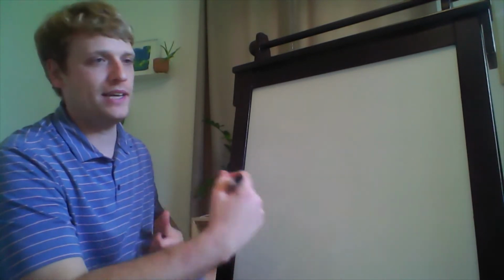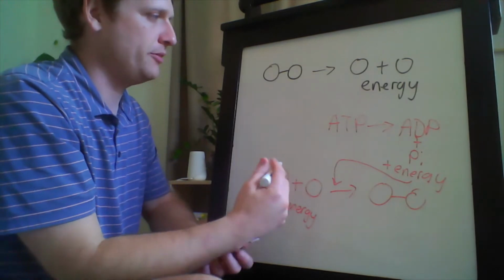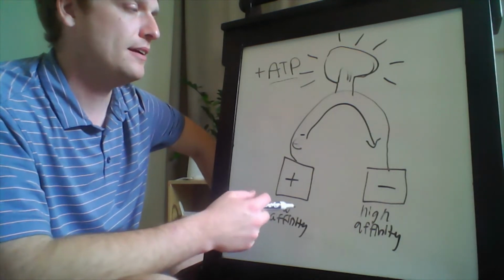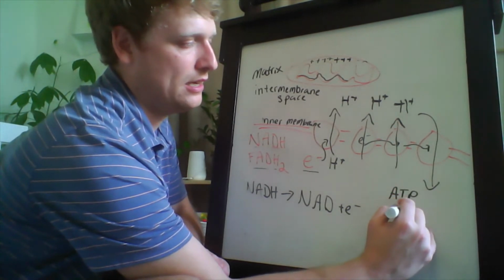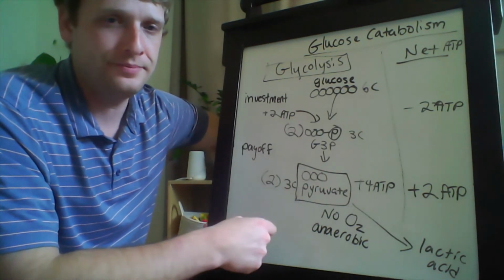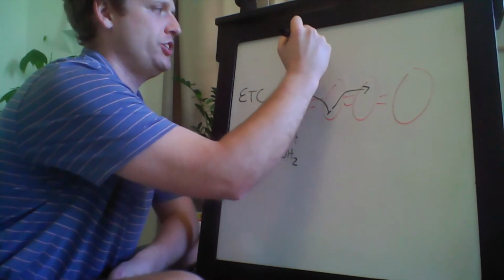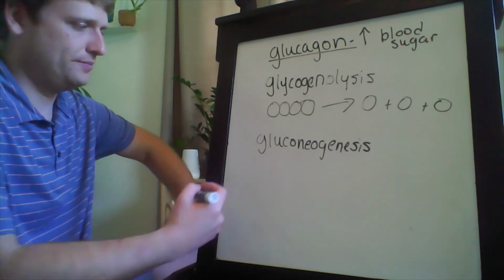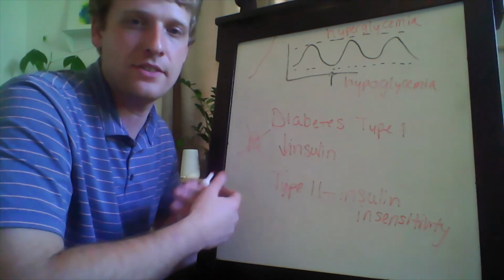BIOL 2010 Online Week 1 - Metabolism & Blood Glucose Regulation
In this video I describe the fate of glucose in cellular respiration, and examine the role of hormones in controlling blood glucose levels.